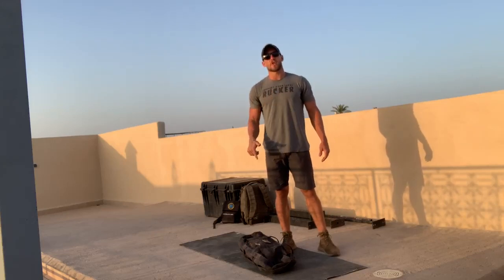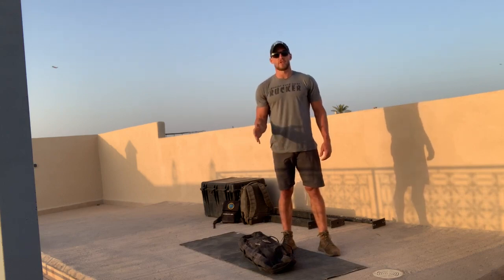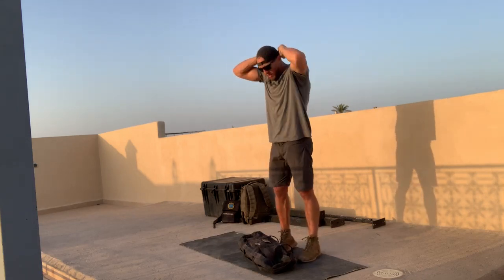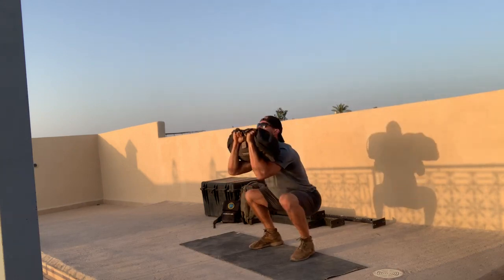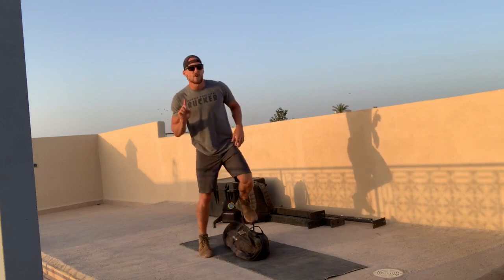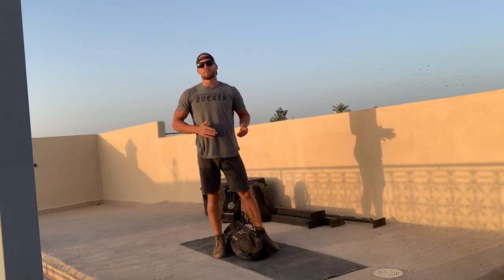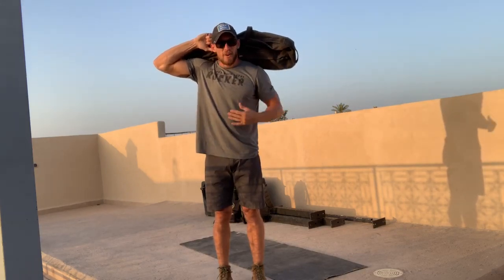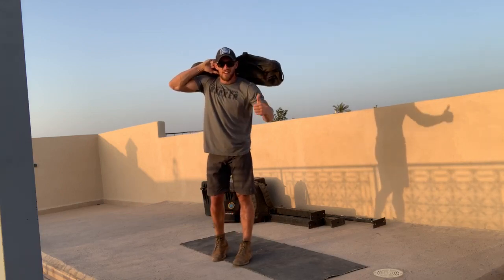GORUCK Sandbag & Ruck Training - Jumping Jack Flash // October 8, 2020